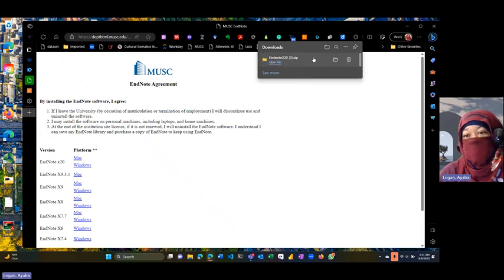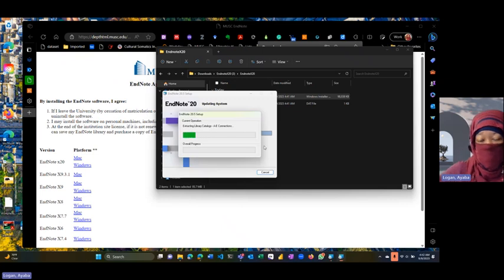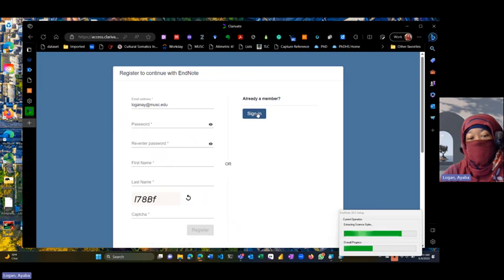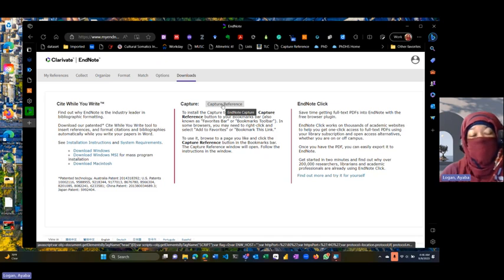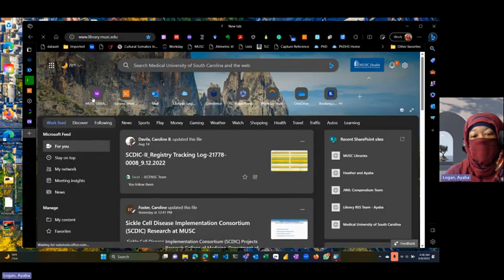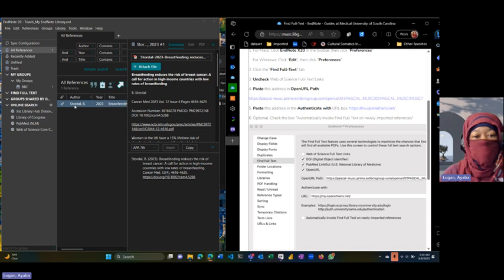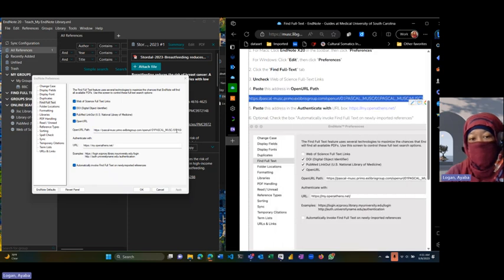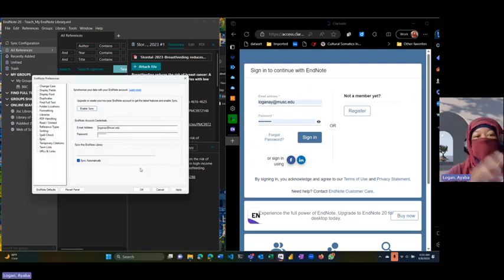EndNote Windows Installation 2023 default